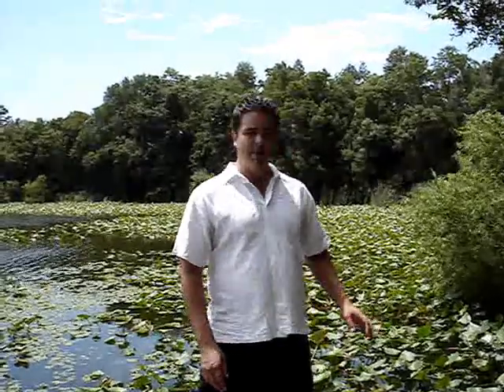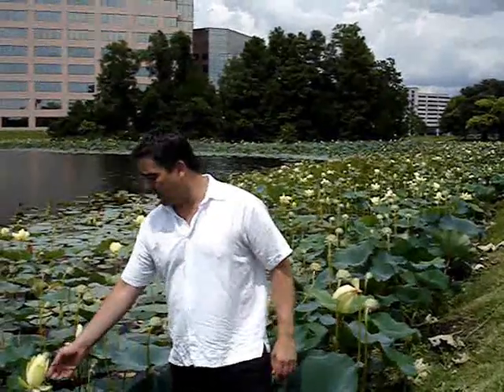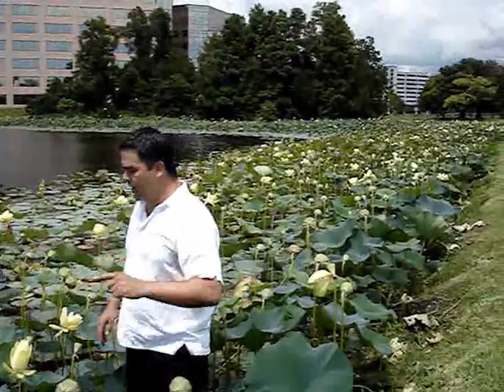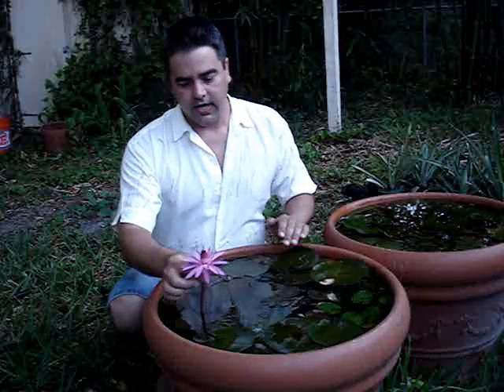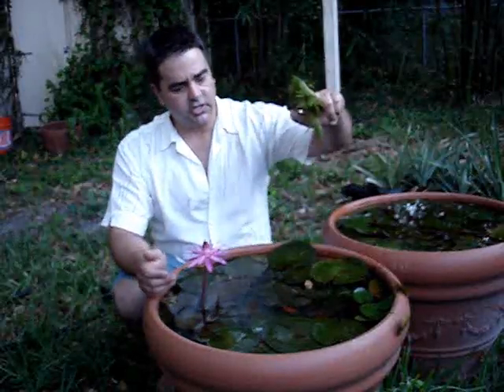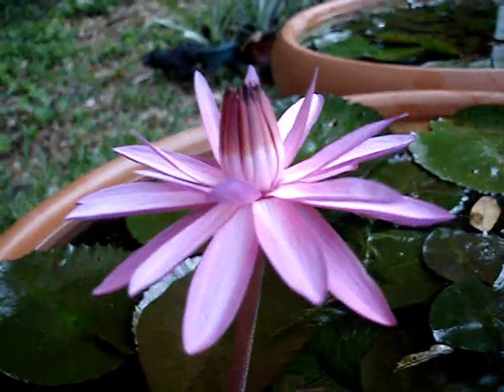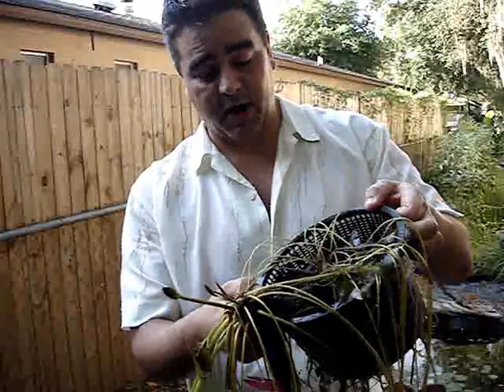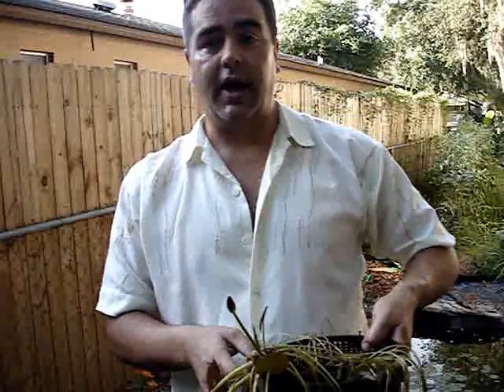How to tell Lotus from Water lilies.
This video shows the difference between three different genera of water plants found in Florida, which are frequently confused with one another.